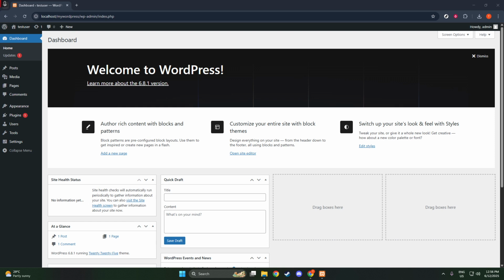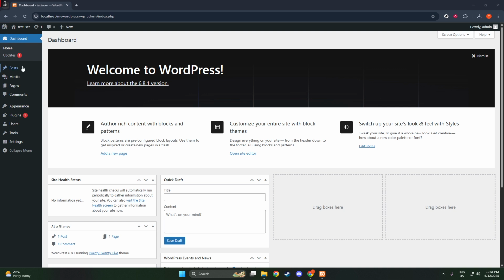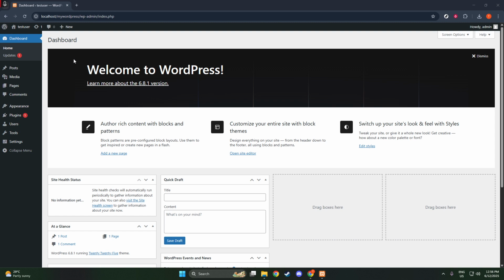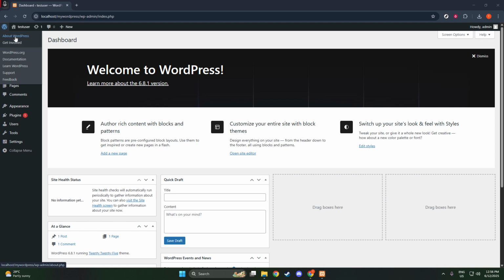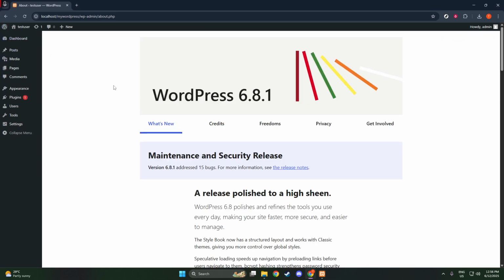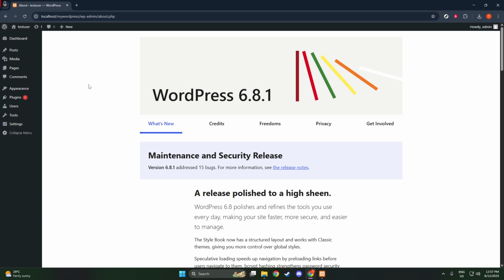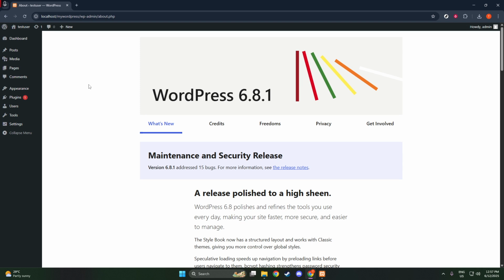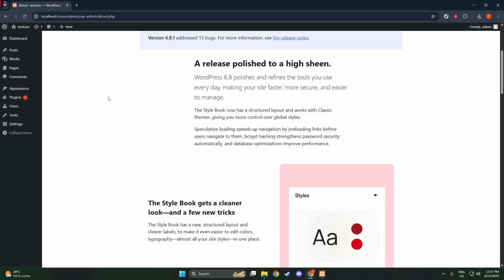How to Get Wordpress Version [2026 Full Guide]